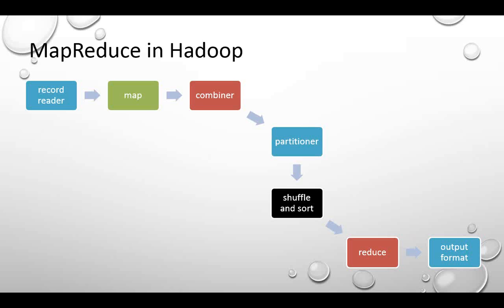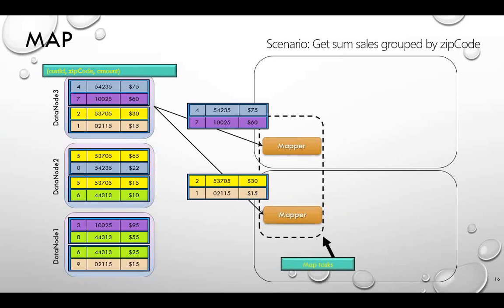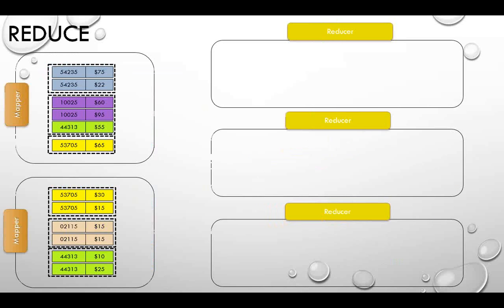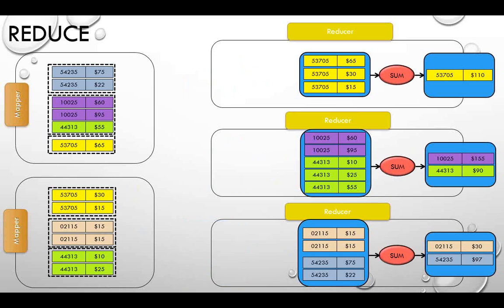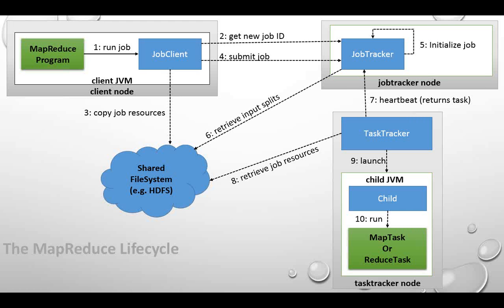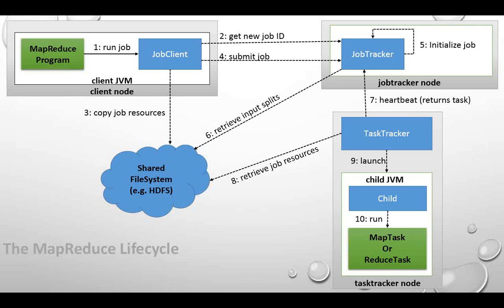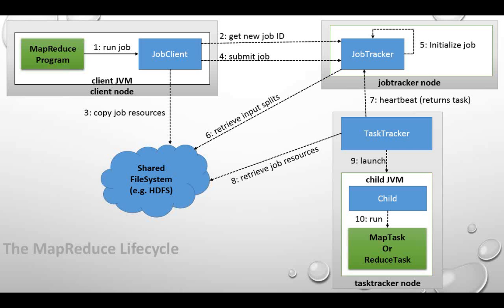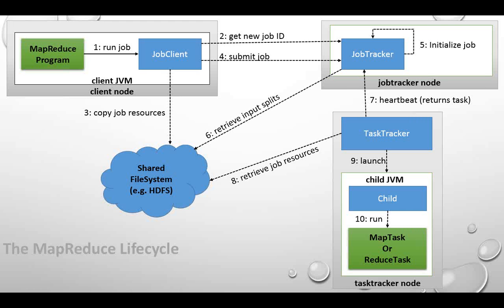Copy of An hour with Big Data and Hadoop Architecture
Data is heart of any domain/industry/application. Now a days it's a buzz in industry how to solve growing data problem. Growing data problem in terms of storage, managing and taking out useful information in less time. In this session, we'll be focusing on understanding BIG Data and Hadoop platform. We'll discuss about the architecture and finally, I'll take any question community have for me.